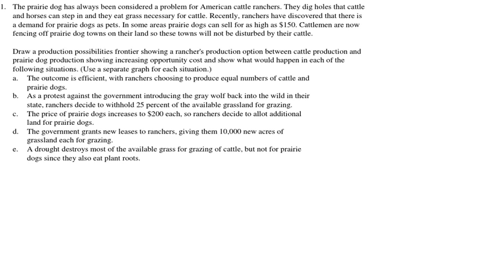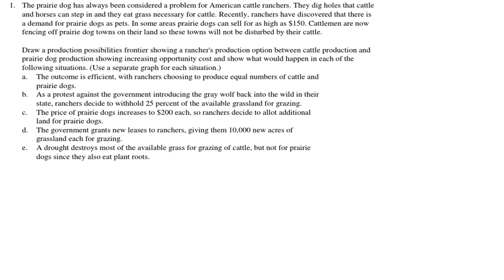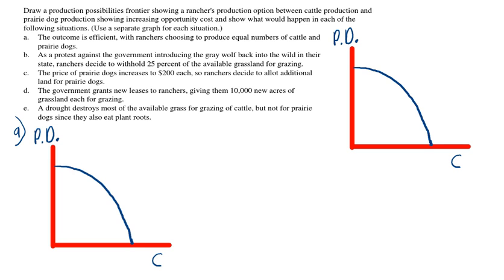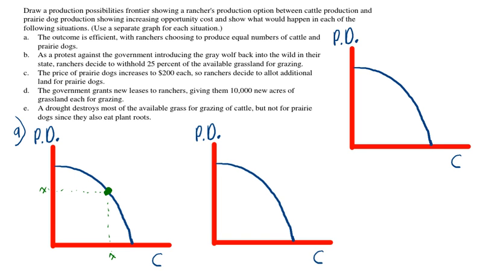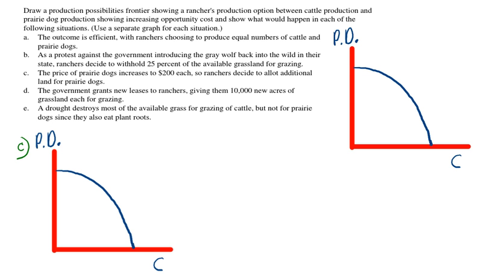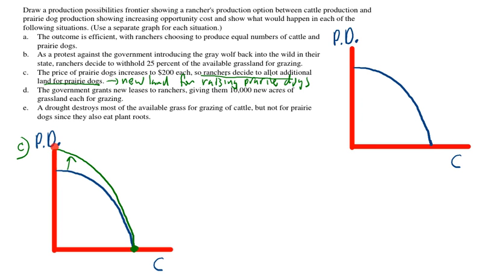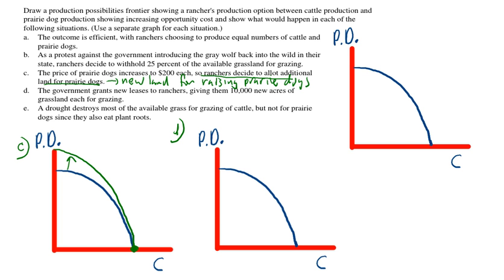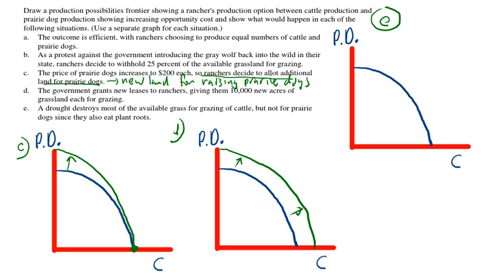10/6 HW answers PPC